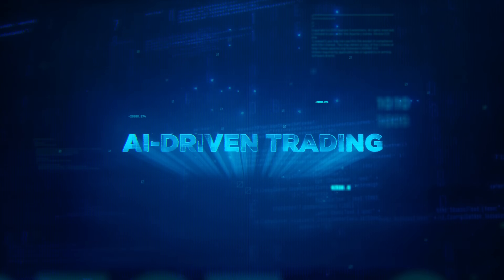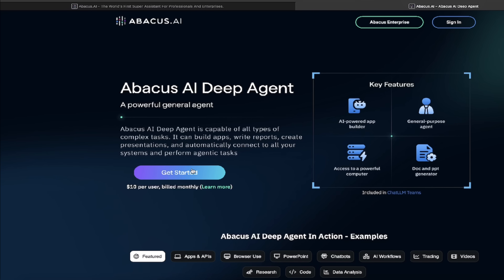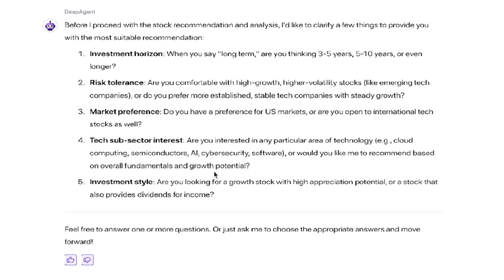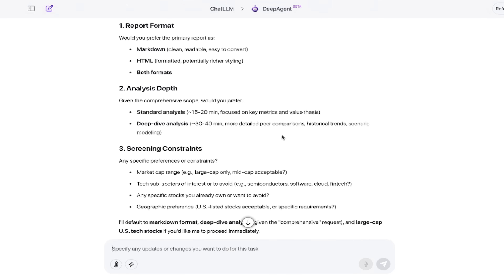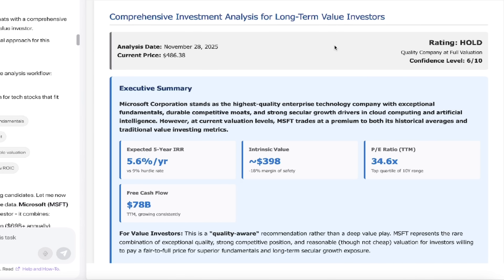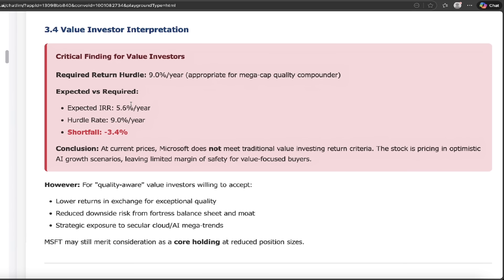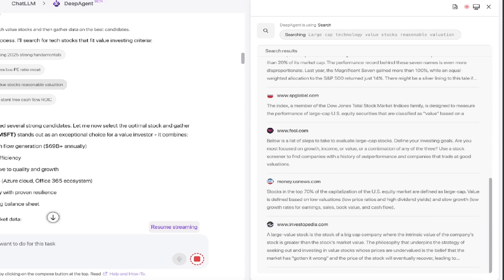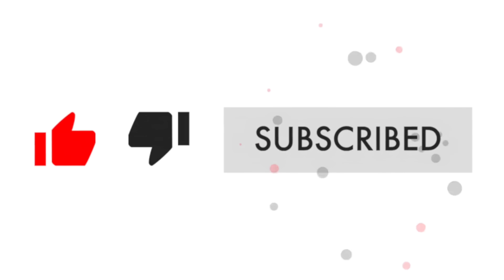AI As A Trading Agent - Deep Agent From Abacus AI Takes It To The Next Level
In this video, I put DeepAgent by Abacus AI to work as a full-on AI co-pilot for stock research and trading ideas. 🧠📈

Instead of skimming random articles or juggling 10 tabs, I show you how DeepAgent can:

Ask you smart clarifying questions (risk level, time horizon, style)

Screen tech stocks and pick a candidate

Build a full evidence-based research report with bull case, bear case, risks & projections

Reveal its entire chain of thought, including sources and selection criteria

Export everything as HTML so you can tweak the code, share it, or archive it

In this walkthrough, we feed DeepAgent a prompt to recommend one long-term tech equity, watch it select Microsoft as a case study, then drill into fundamentals, cash flow, balance sheet strength, and how it justifies a “hold” rating with confidence levels and value-investor insights.

If you’ve ever wanted an AI agent that doesn’t just spit out vibes but shows exactly how it reached its conclusions, this one’s wild.

⏱️ Chapters

00:00 – Intro: AI agents for trading & investing
00:55 – What is DeepAgent by Abacus AI? Pricing & access
01:11 – Dashboard tour & how the AI agent workspace works
02:04 – Writing the prompt: “Recommend one tech equity for long-term investors”
02:21 – Clarifying questions: risk, horizon, and investing style
03:11 – Report format, analysis depth & screening constraints
04:02 – DeepAgent picks Microsoft and builds a full research report
04:55 – Executive summary, valuation, and key ratios explained
05:36 – Free cash flow, balance sheet strength & value-investor lens
06:19 – Adding a Meta comparison and iterating on the report
06:58 – Inspecting the full chain-of-thought & data sources
07:59 – Exporting the report, HTML view & customizing the code
08:20 – Final thoughts: who DeepAgent is really for